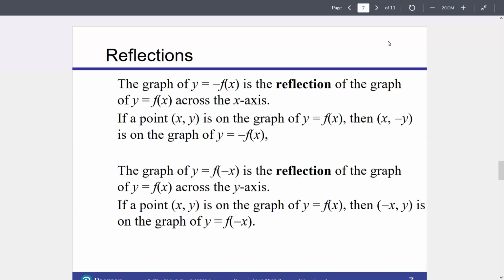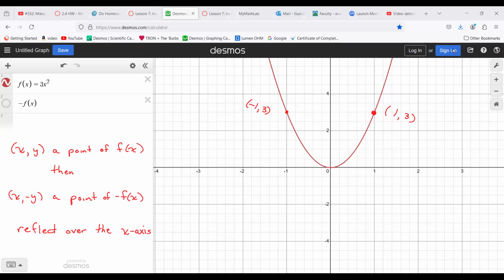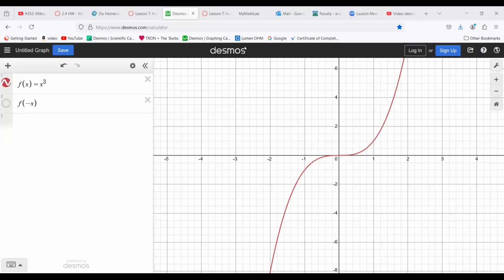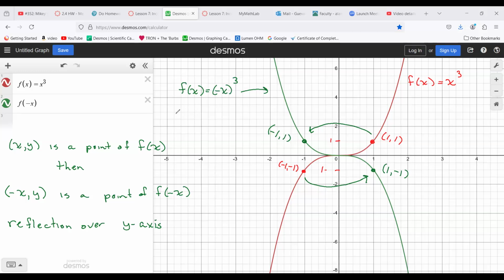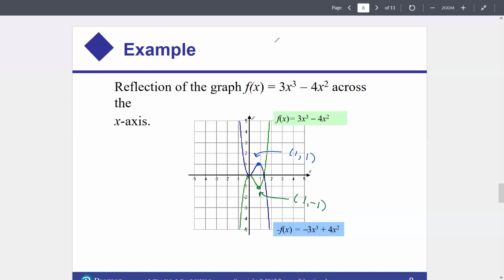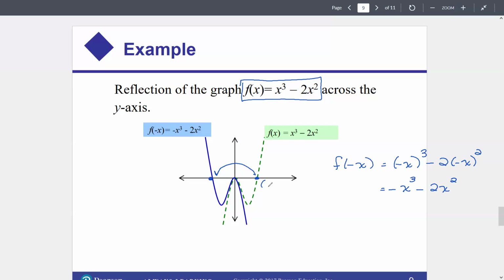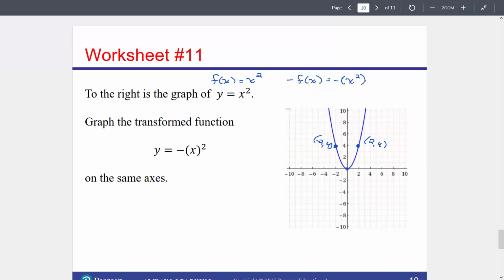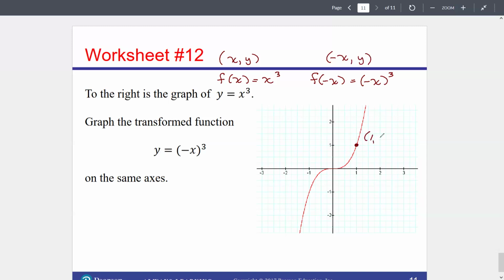College Algebra Section 7.2 (Reflections of Graphs)